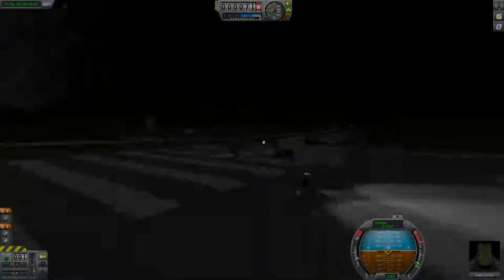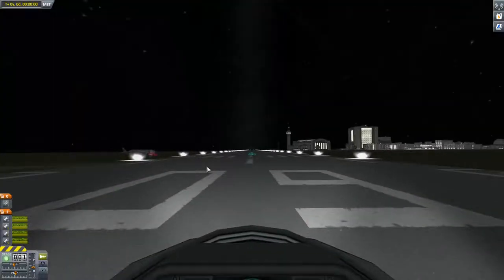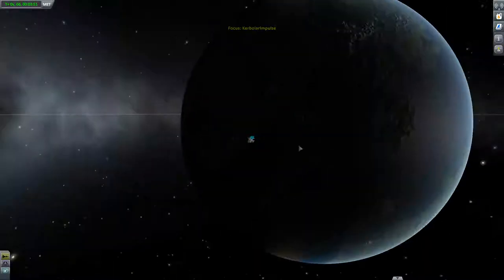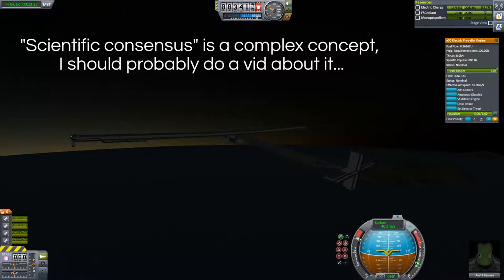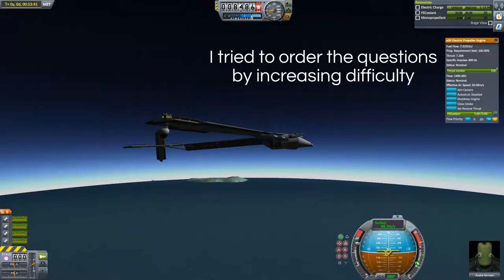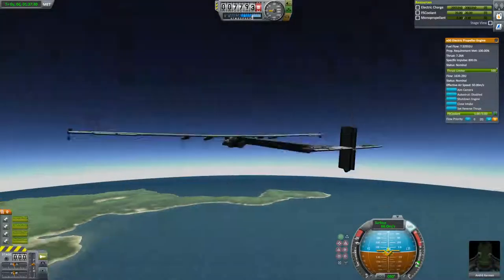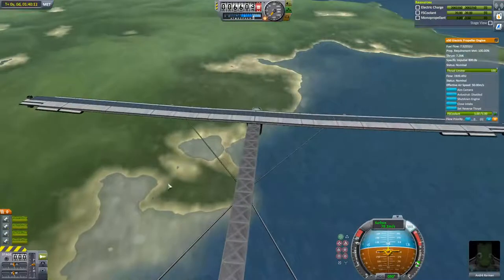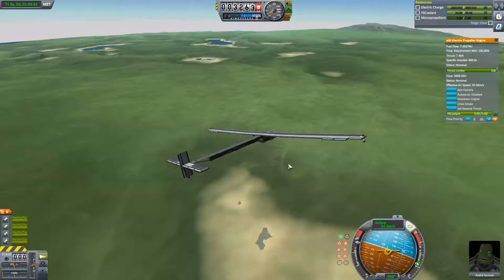Kerbolar Impulse Episode 3 : First Leg around Kerbin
The first leg of the round trip around Kerbin by Kerbolar Impulse. While we fly, I will ask interactive science questions for us to discuss. (links to video parts below)

To answer the questions and discuss them with me, please send an email to playerwithscience at gmail.com.

_Questions recap_
Questions intro starts at 10:00 ; I tried to order them by increasing difficulty.
1) A casino owner can usually predict how much money they will make in a month. What do you say to a client that just won a large amount of money and is convinced he ruined the casino? Don't worry, it is linked to climate change ;-) . Details at 16:15
2) The number of hurricanes will stay roughly the same in the future, are we sure that the overall destructions due to them will be less? Q2 at 17:15
3) For a given volume of air, which volume of water do we need to create a cloud? Computing the volume ration is the best to discuss. Q3 at 17:42
4) The fact that climate changed in the past is well accepted. Is the rate/speed of change important? Do you have an argument to support your answer? Is this well understood?  Q4 at 19:10
5) Could something make you change your mind, and if so, what? Q5 at 19:40
6) Imagine that a loved person believes that very radioactive medicines are good for the health. What do you say to them to try to dissuade them? And what if they dismiss your arguments with conspiracy theories? Q6 at 20:00
7) No matter what your opinion is, did you read the arguments of the other side? Q7 at 20:47
8) Are emotions involved in science, and should they be? Q8 at 20:57

If you wish to skip the descent and go to the landing: 31:00

Video created with OBS, Audacity and Kdenlive.